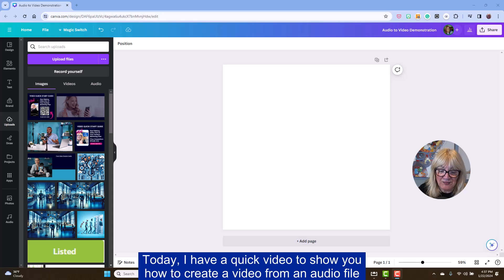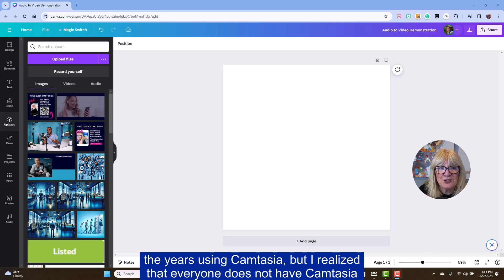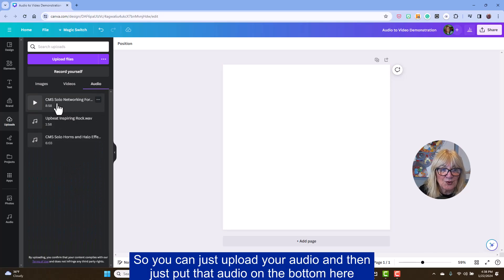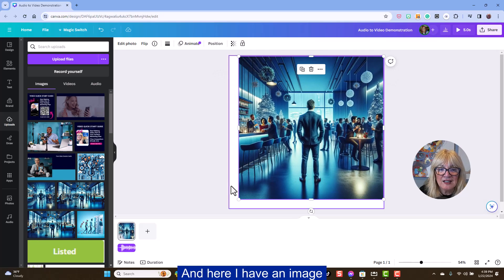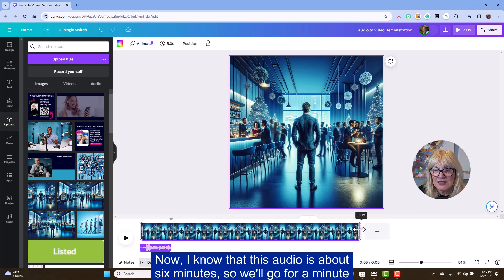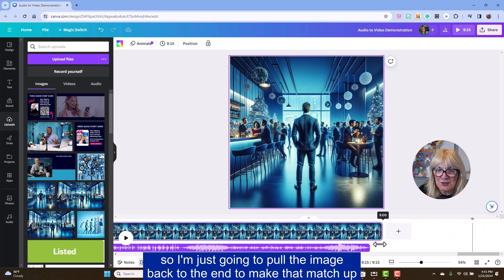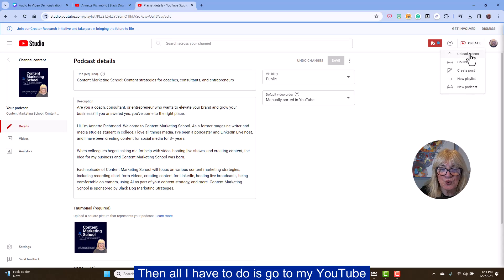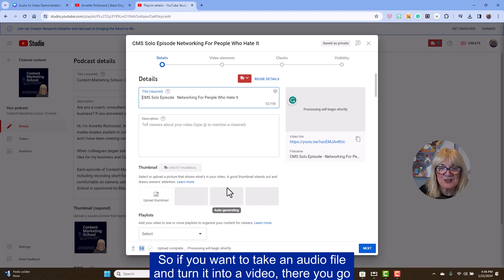How To Turn Your Podcast Audio Into A Video On Canva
Wondering how to turn your podcast or other audio file into a video? I've got you covered.

While I have been creating videos from audio files for several years, my go-to has always been Camtasia. (Which I've been using forever and love.)

But, since not everyone has Camtasia, I decided to share a quick tutorial using a similar process in Canva. (Which I also love😊)

For additional insights, follow Annette Richmond and Black Dog Marketing Strategies on social media.